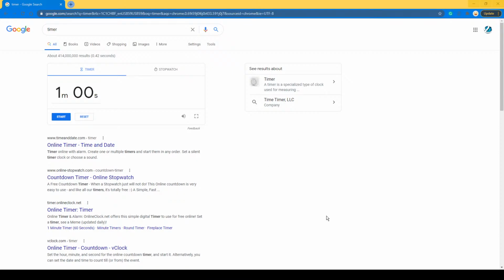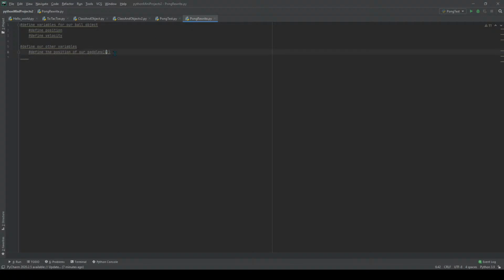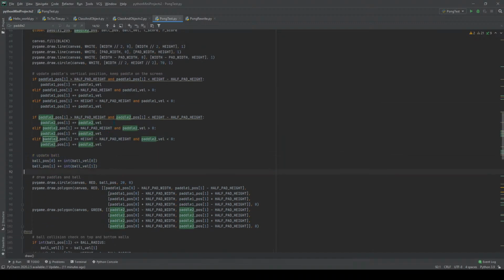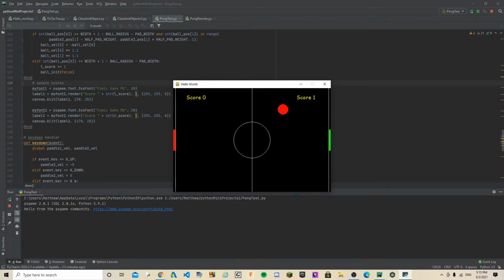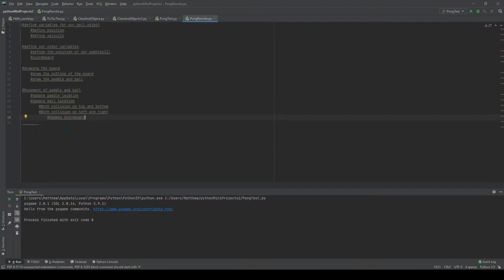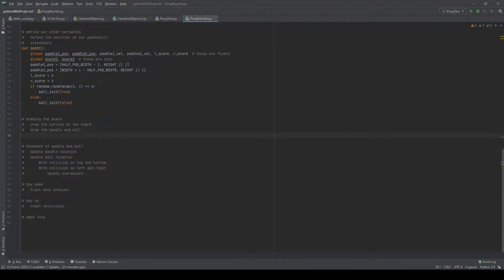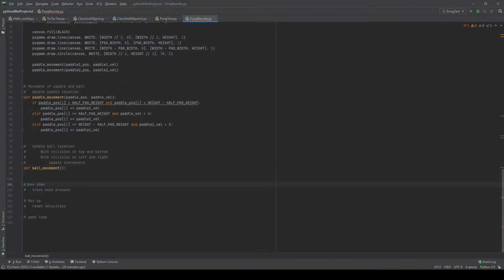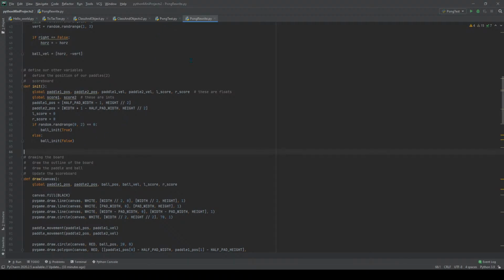Python Mini Projects - Pong Part 4